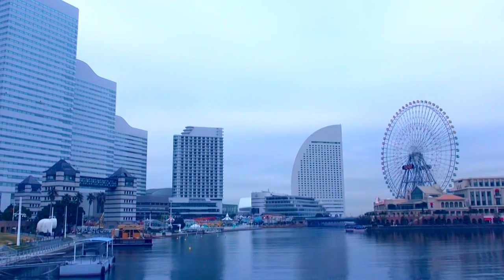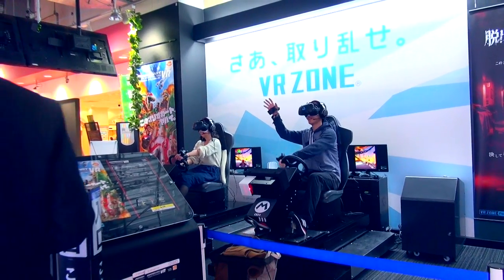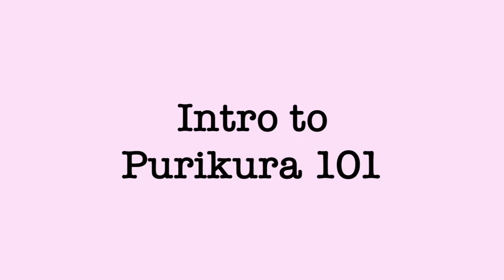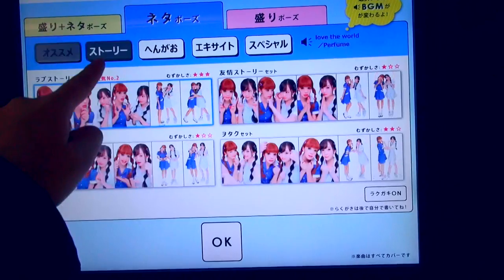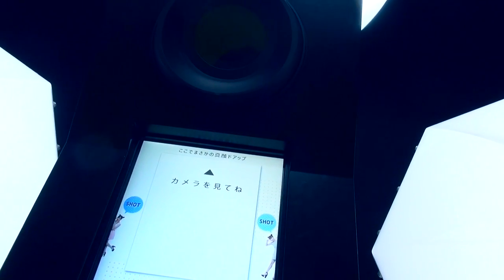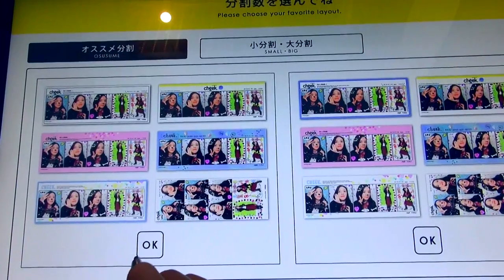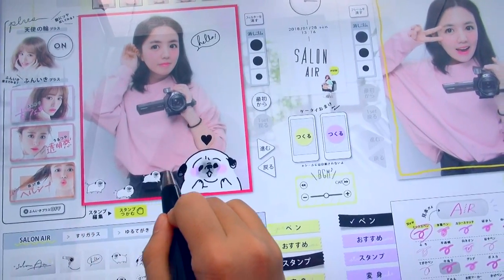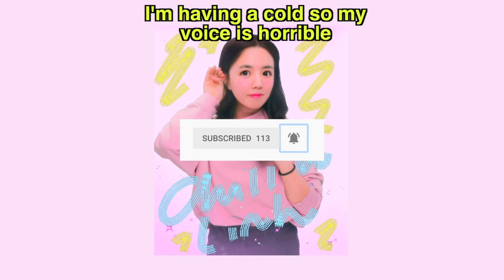A Guide to Purikura: How to Use Japanese Photo Booth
purikura japanesephotobooth japanesephotosticker This is a complete guide to Purikura. I will show you how to take purikura pictures / how to use a Japanese photo booth. You will be able to know how to rent a costume, how to decorate the stickers as well :D

Purikura is very fun and quite cheap (400 yen each).

Every Purikura machine is different and it may not be the same with the 2 machines that I showed in this video. However, they all have a similar format / structure.

And yes, it's possible to take ID photo with these machines too! It's pretty cool haha I may show that to you guys in the future...

Even though this time I went to World Porters in Yokohama to take purikura, purikura machine can be found anywhere in Japan. You should be able to find it in every amusement arcade or game center. There are a lot of places where you can take purikura in Tokyo like in Shibuya or Harajuku. Look for Adores, Club Sega, Purikura No Mecca, Eggnam, etc.

By the way, not every Purikura shops have costume rental service so make sure to check before you go... The system also depends on each shop, not all of the shops will have the exact process as what I showed in this video (for example, instead of buying ticket from a machine, you may need to make a member card, etc. to rent costume).

☆ SNS ☆

☆ Icons used in this video ☆

☞ Camera, Twitter, Instagram Icons

☞ Menu Icon